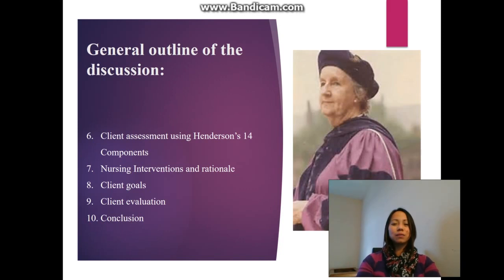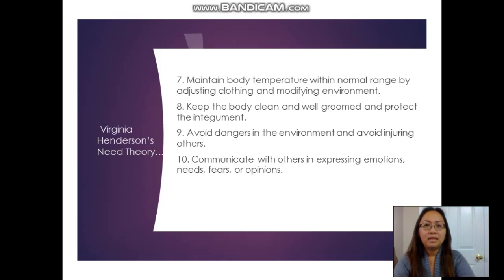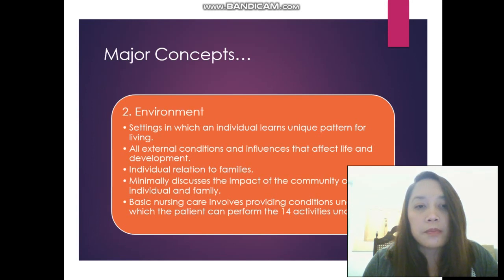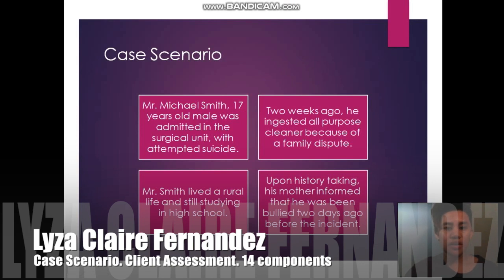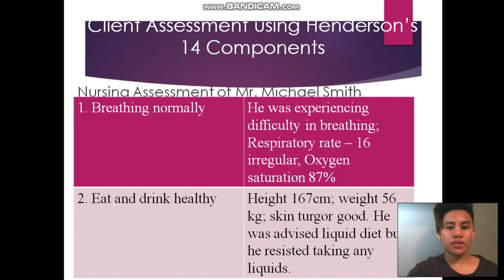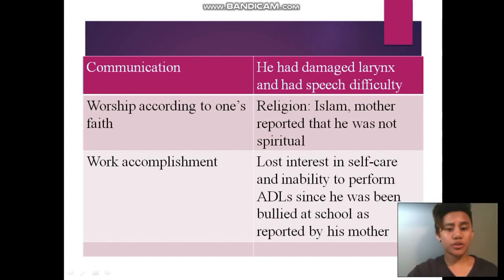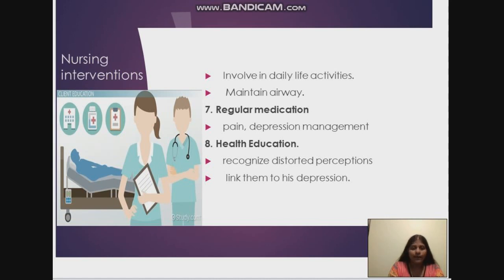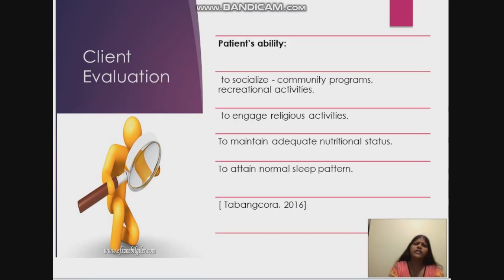Group 8 Virginia Henderson Theory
Viriginia Henderson's Nursing need Theory